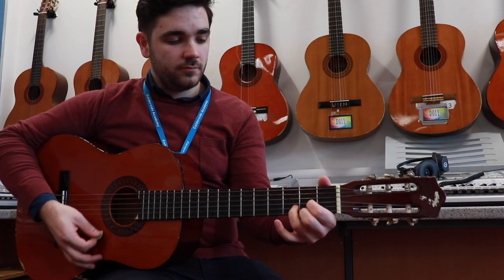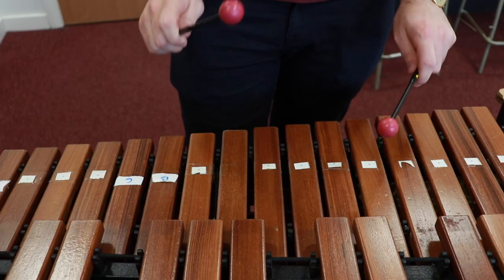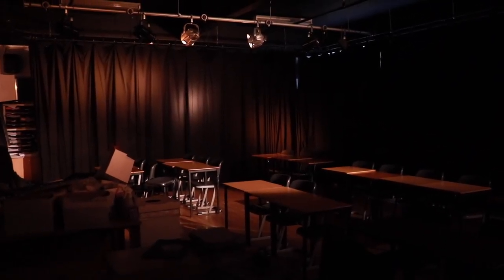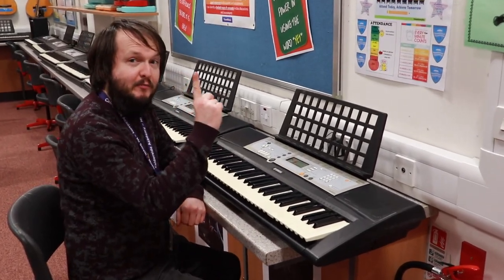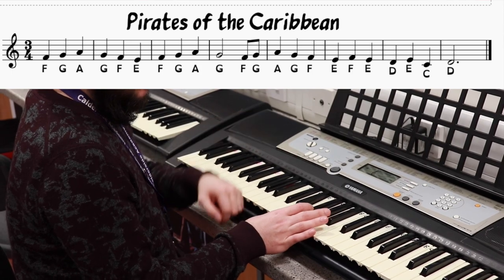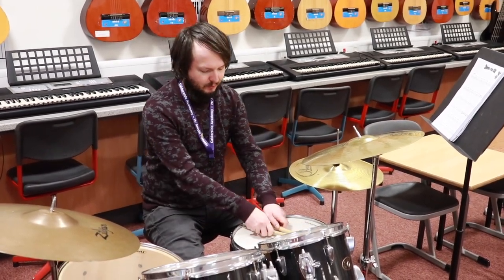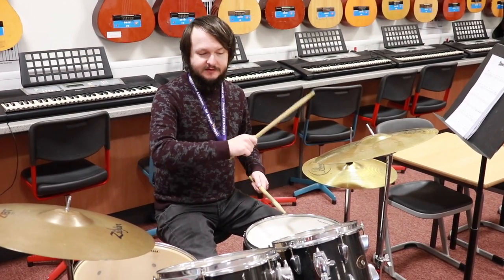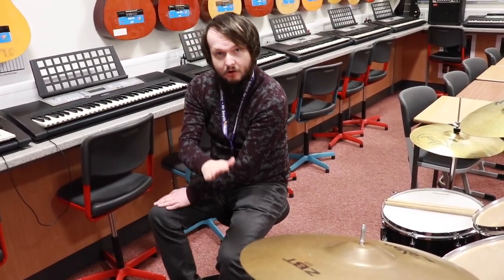P7 Transition - Music & Drama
Welcome to the Music & Drama Department, we hope you enjoy the tour and quick keyboard and drum lesson we have for you.